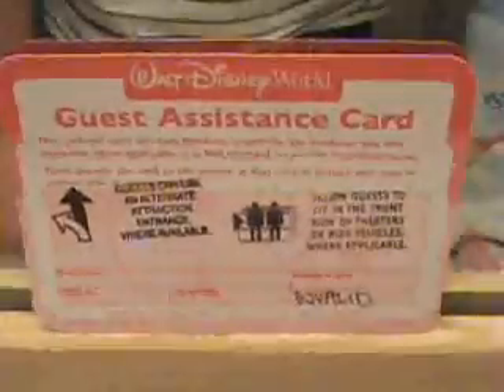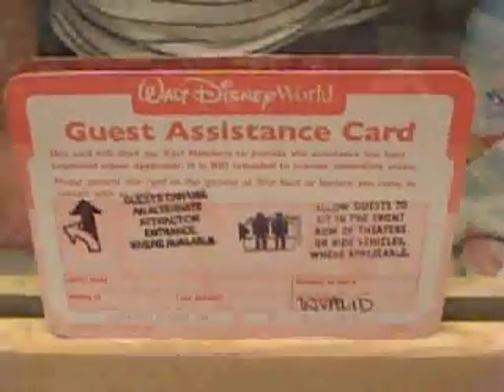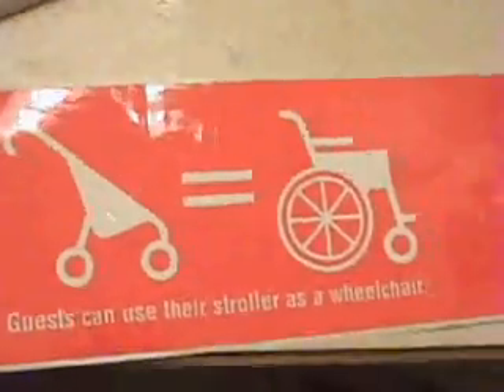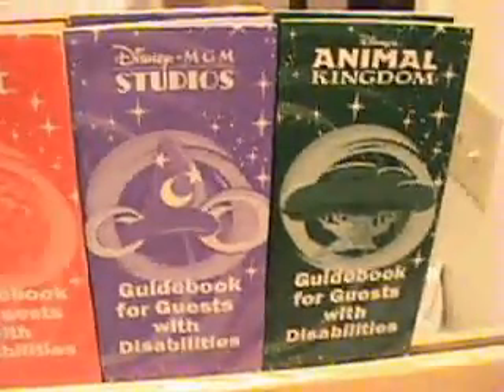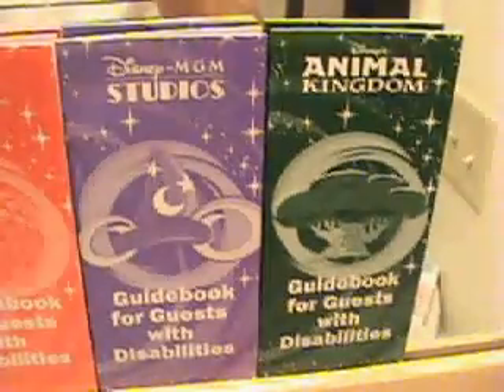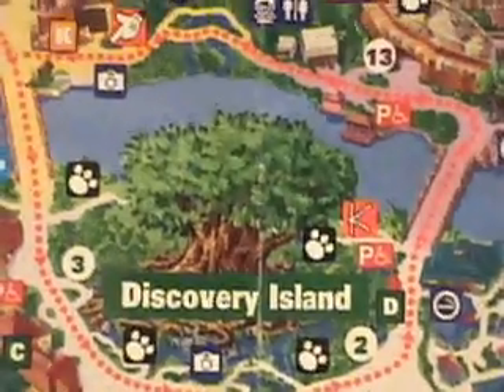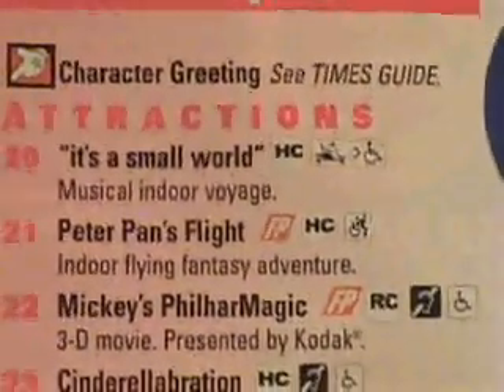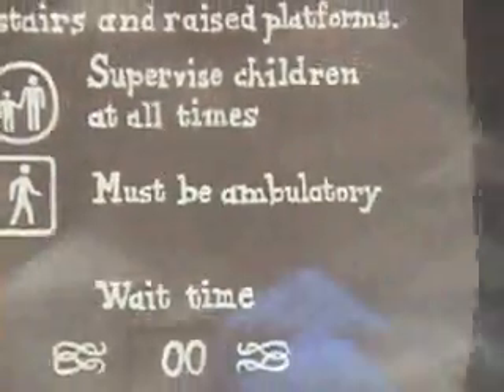Walt Disney World for Guests with Disabilities, Section 3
I am a University of Maine at Farmington, Rehabilitation Major. For our Senior Seminar we were assigned to create a video that involved disabilities in some fashion. I decided to creat a planning video for people with disabilities that wish to visit Walt Disney World in Florida.